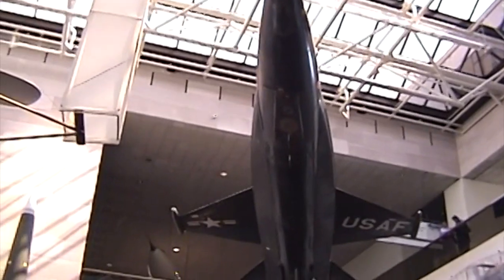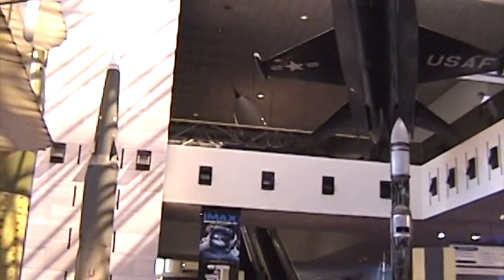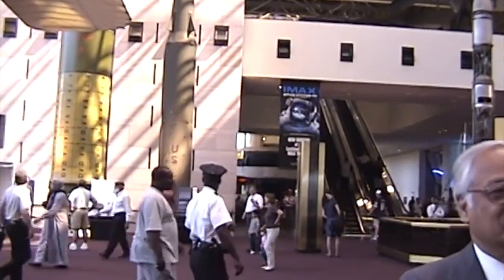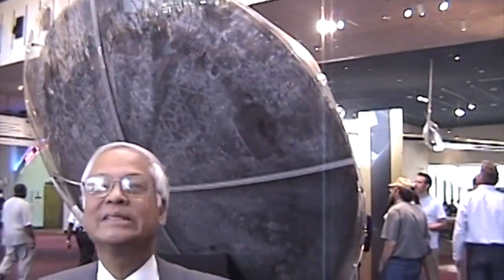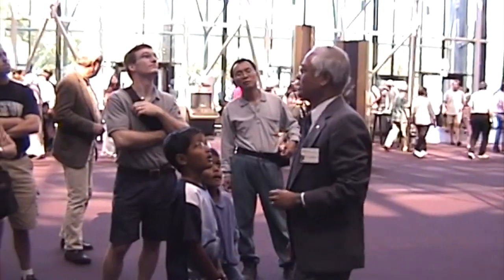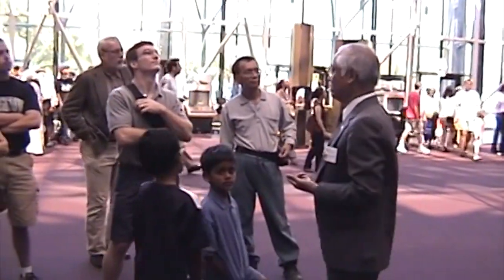Smithsonian Air & Space Museum, Washington DC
Can't miss 3 of the following!
(1)1903 Wright Flyer, (2) Apollo 11 Command Module lunar landing mission July 1969 & (3) first touchable Moon rock exhibit brought by Apollo 17 mission in Dec 1972.

The invention of the airplane by Wilbur and Orville Wright is one of the great stories in American history and revolutionary invention. They helped create an entirely new world.

The Apollo 11 Command Module, Columbia, carried astronauts Neil Armstrong, Edwin "Buzz" Aldrin and Michael Collins to the Moon and back on the first lunar landing mission in July, 1969.  The Command Module is the only portion of the spacecraft to return to Earth which is kept at museum.

At the National Air and Space Museum in DC, you can touch a piece of the Moon brought by Apollo 17 mission in Dec 1972…it was the very first touchable Moon rock exhibit.